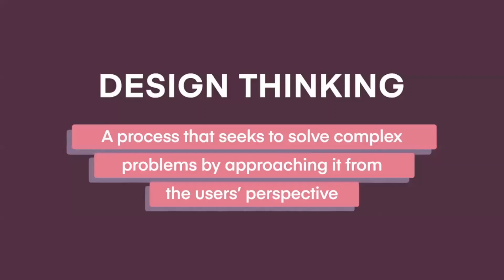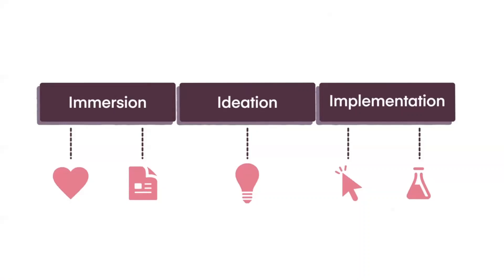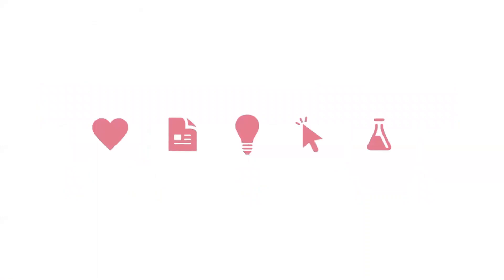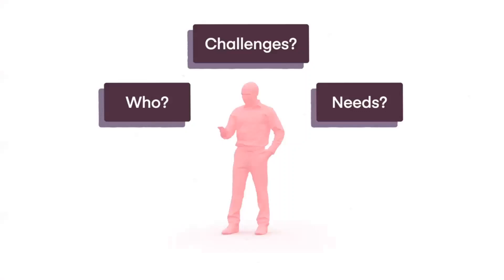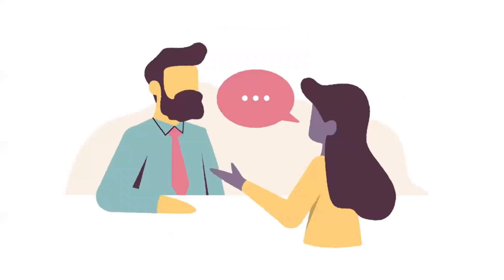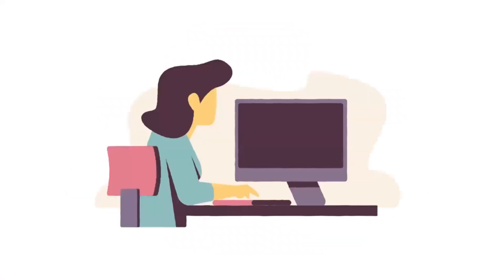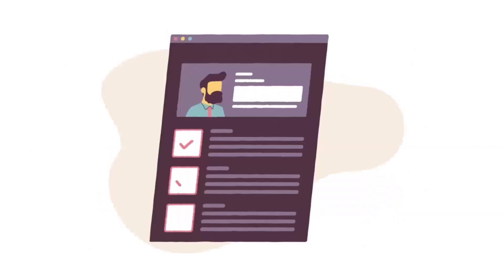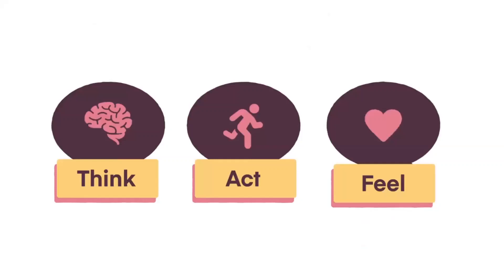Design Thinking Process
This event was conducted as a part of the iDeate - A socio robotic thinkathon presented by iBot Club and Team sahaay

The speaker: Pranish